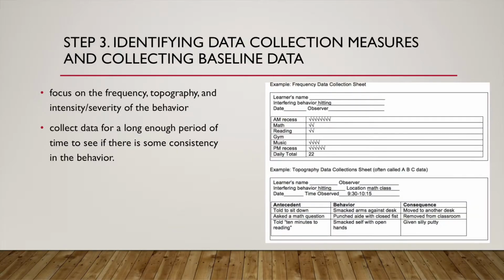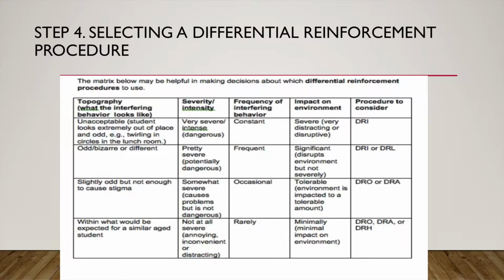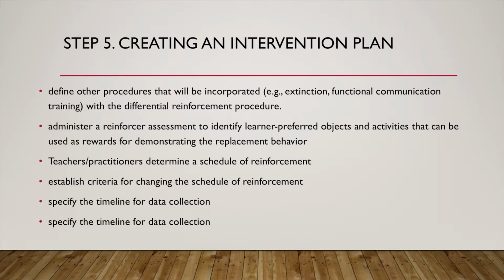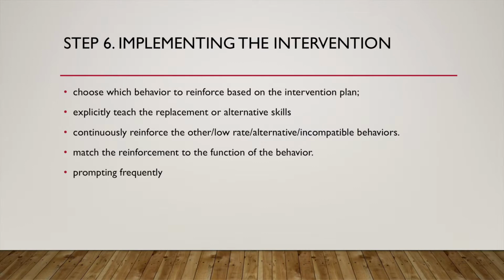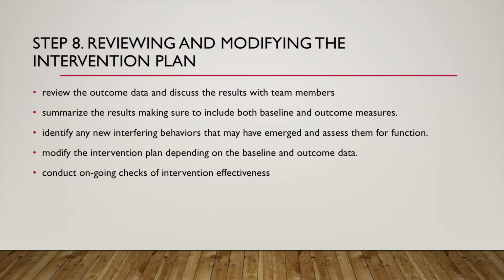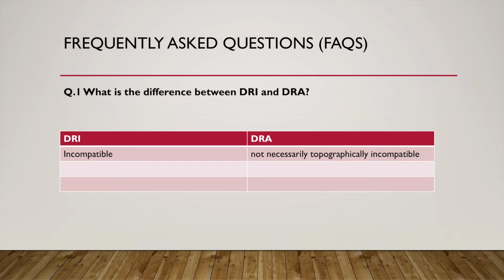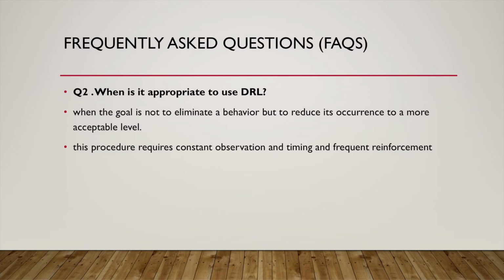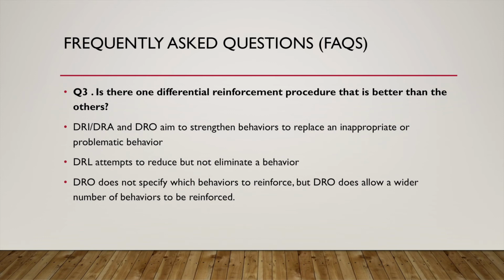presentation part 2